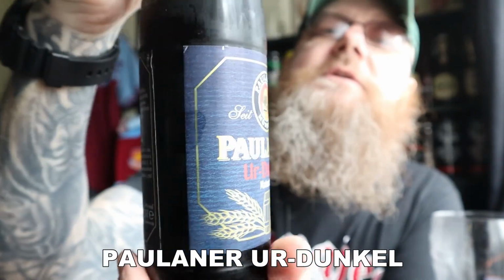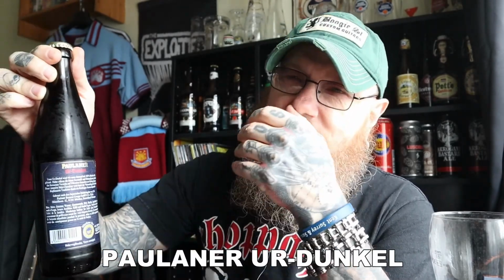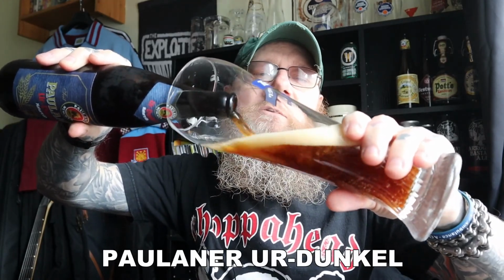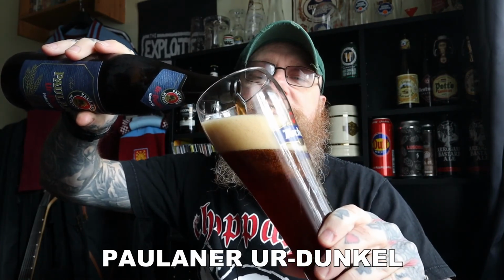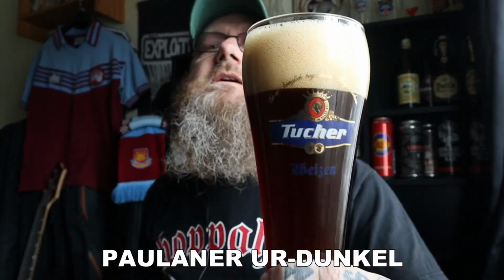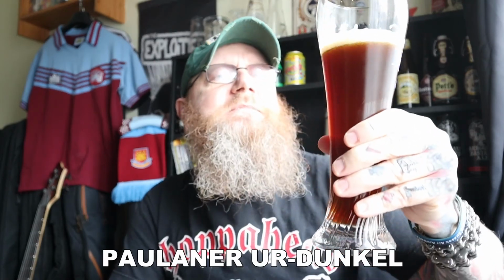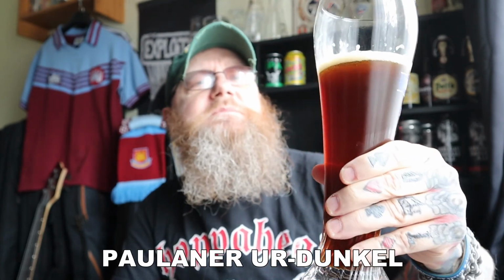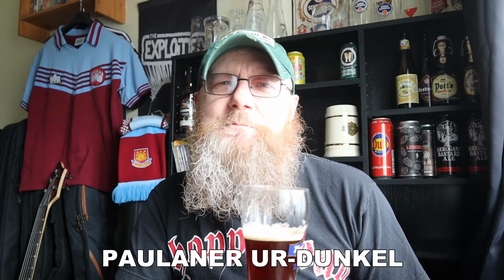Paulaner Ur Dunkel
Brewery: Paulaner, Germany
Name: Ur-Dunkel
Style: Dunkel Lager
Size: 500ml bottle
ABV: 5.0%
Tasting Notes: sweet Munich caramel malt, slight hop bitterness
Mark: 10 / 10
Recommended: Yes!